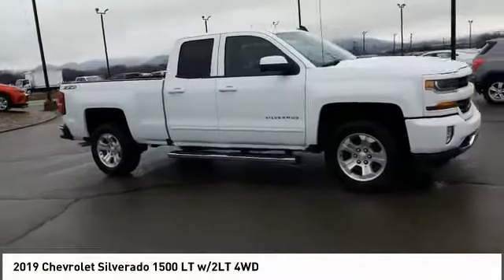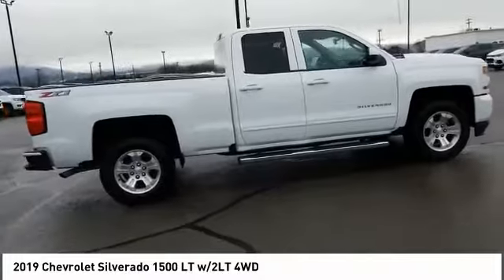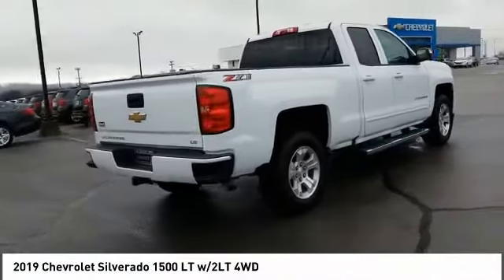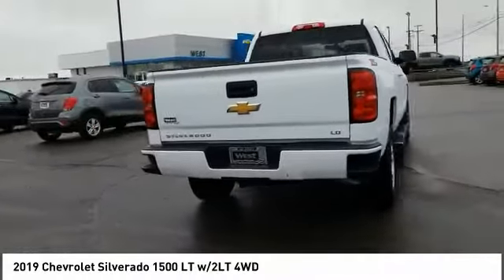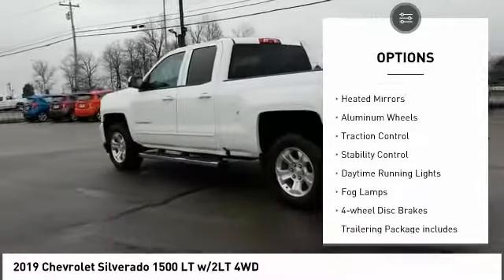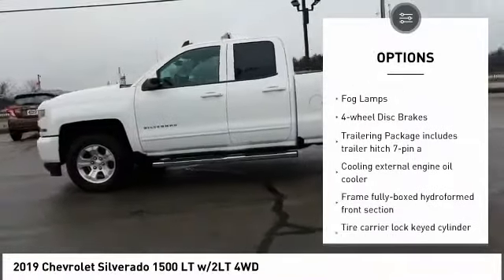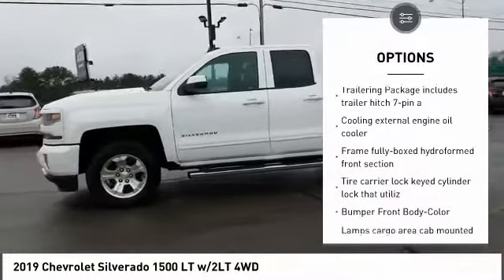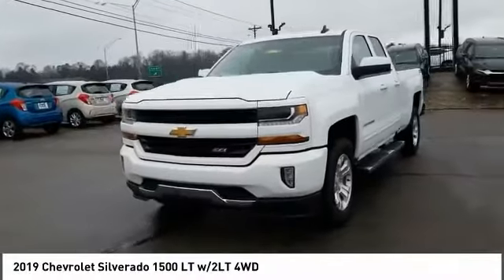2019 Chevrolet Silverado 1500 Alcoa TN 236903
2019 Chevrolet Silverado 1500 LT w/2LT 4WD

West Chevrolet
3450 Airport Highway

NOTITLE